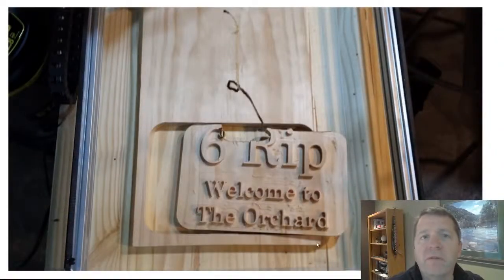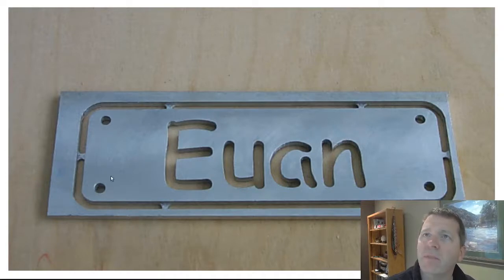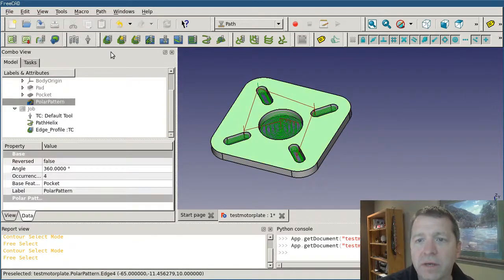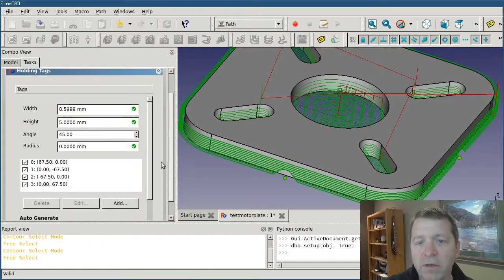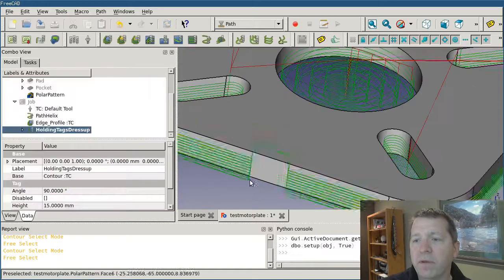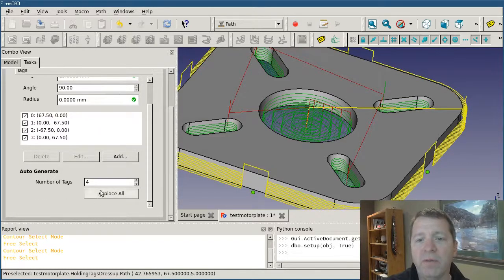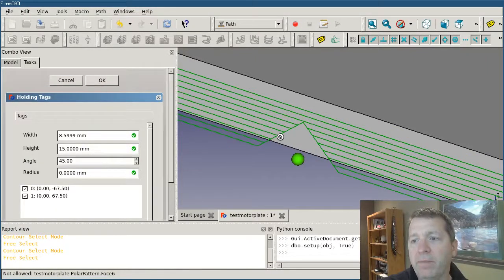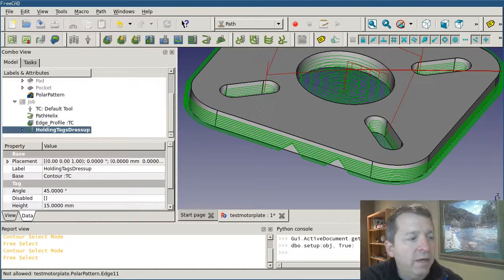Overview of Holding Tag Dressup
Holding tags are used to secure the part in the surrounding material during the final contour or profile operation.  This video covers the FreeCAD path holding tag dressup and some considerations about its use.